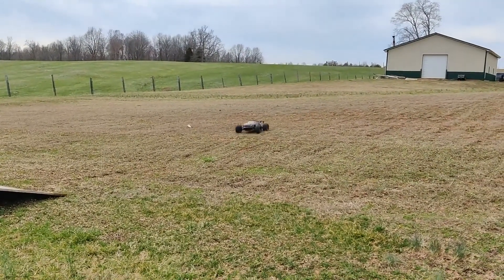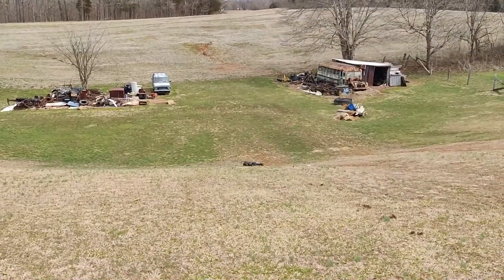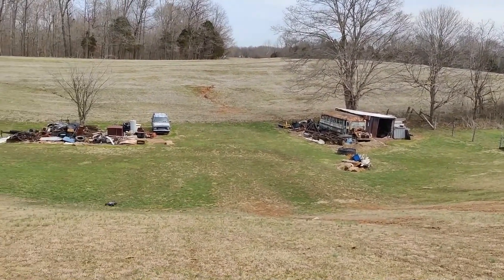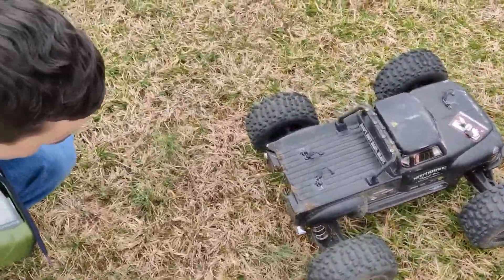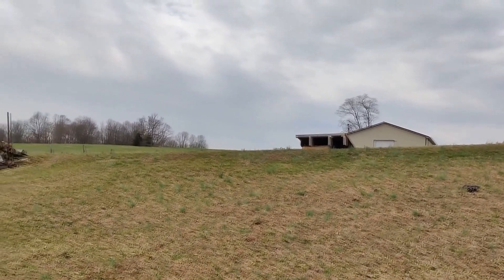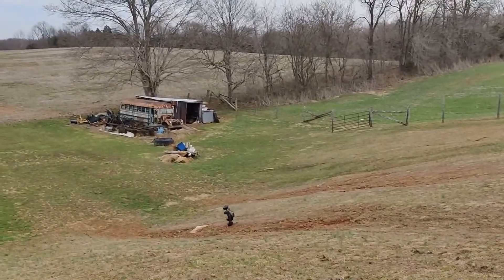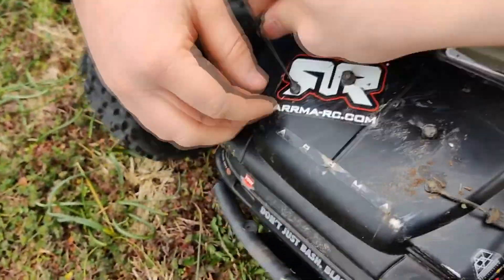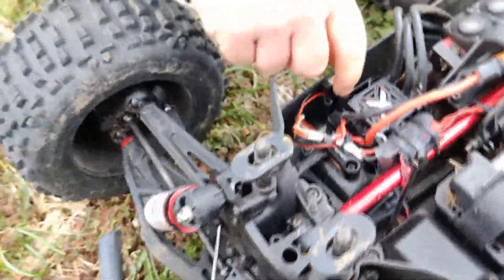We DESTROYED all of our R/C cars in a day! Notorious, Kraton EXB, Traxxas Maxx!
We destroyed everything! Repairs underway and new vehicles coming soon!